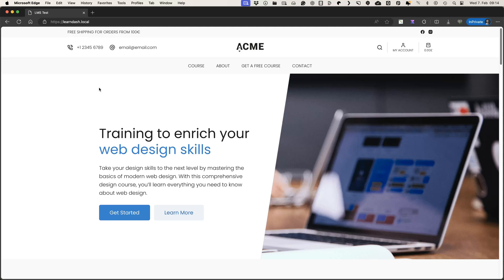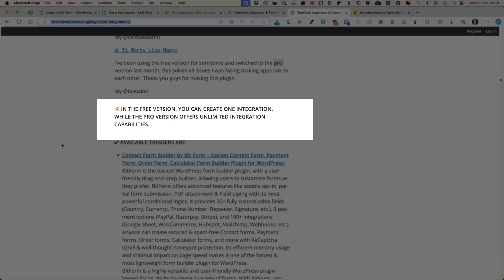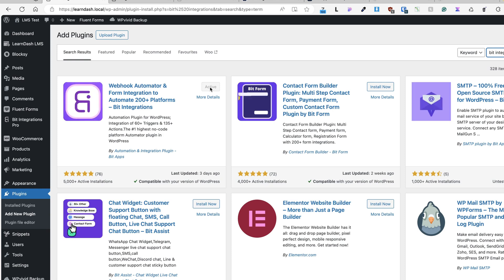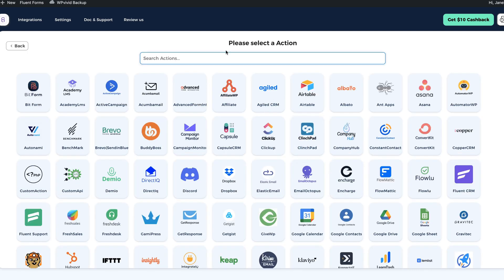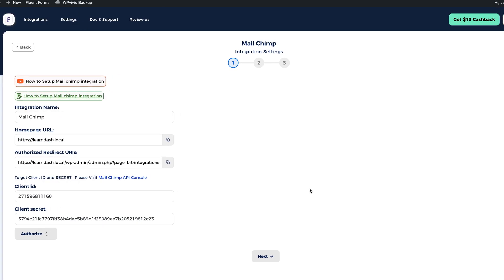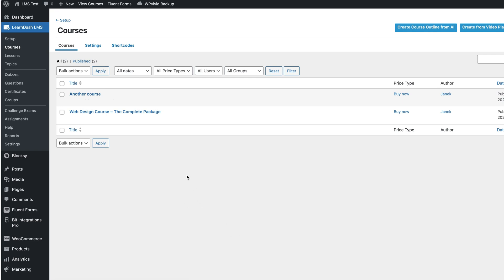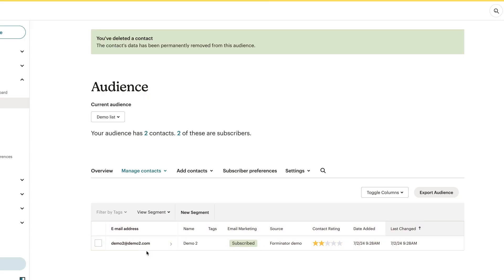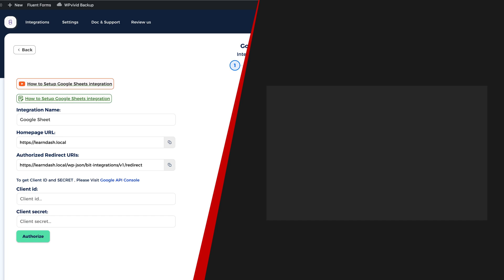Forminator Form Automation Tutorial for MailChimp and LearnDash Users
In this detailed guide, I’ll show you how to seamlessly integrate Forminator with MailChimp and LearnDash. Learn how to automate repetitive tasks, streamline your workflow, and enhance user engagement with advanced features and integrations offered by Forminator.